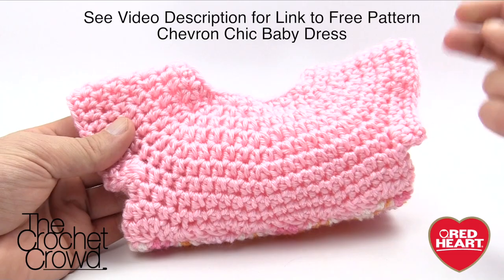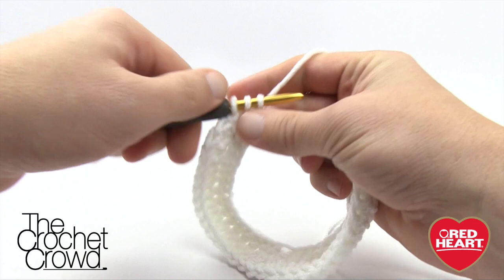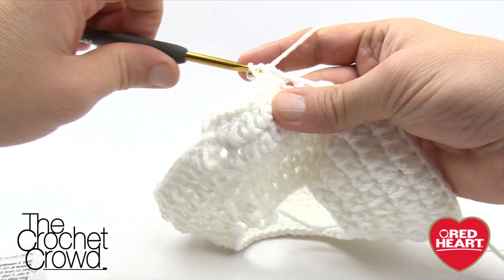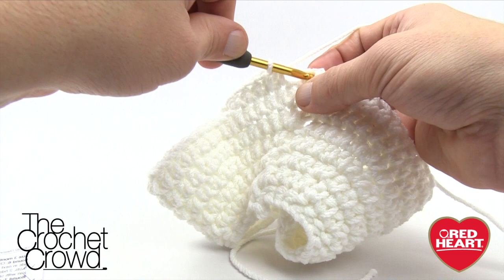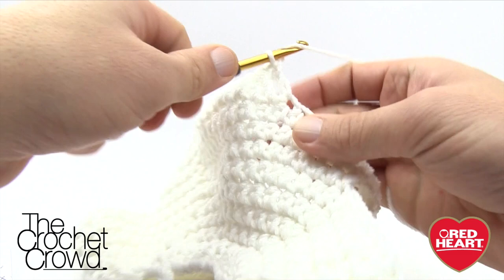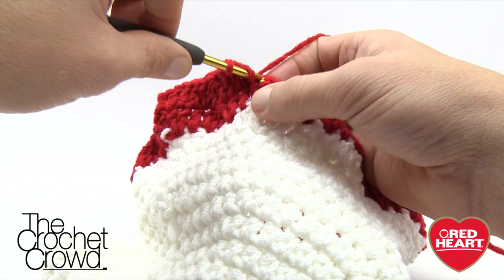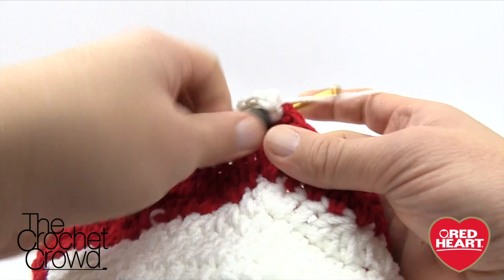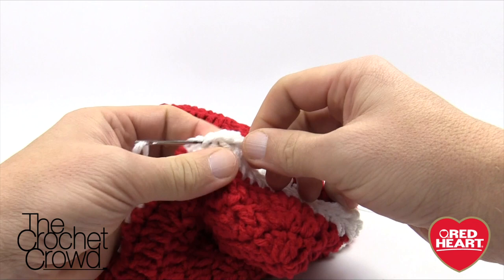Left Hand: Crochet Chevron Chic Baby Dress | The Crochet Crowd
Left Hand Version: Chevron Chic Baby Dress Crochet Tutorial. The pattern is relatively easy once the steps are broken down. I simplify the pattern by going step by step. The hardest element is the chevrons but once you see it done, you will catch the rhythm. crochet learntocrochet crochettutorial .